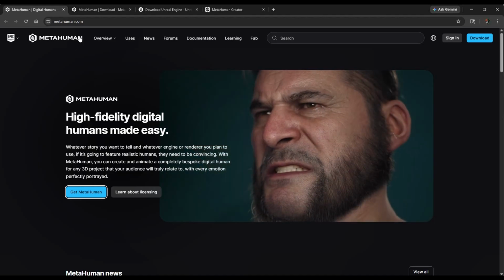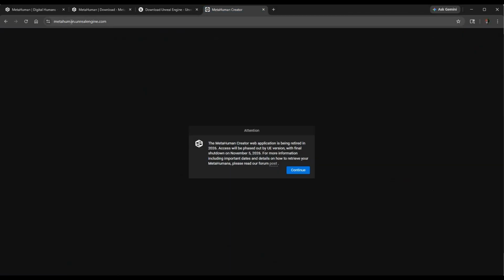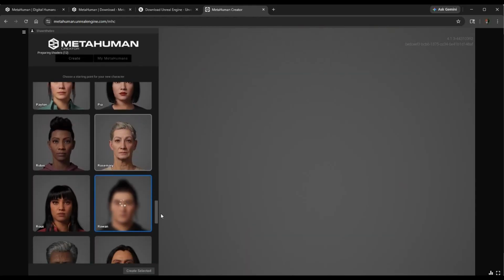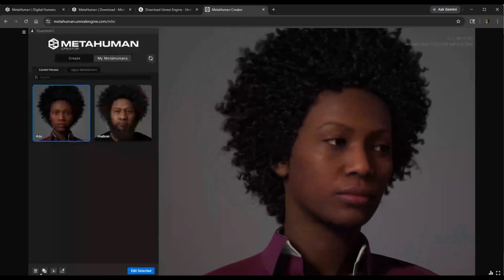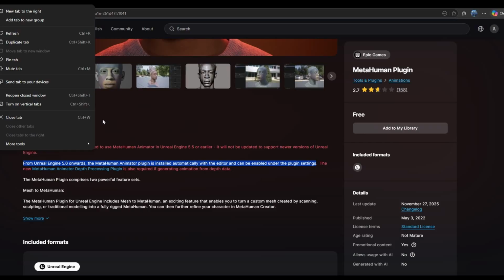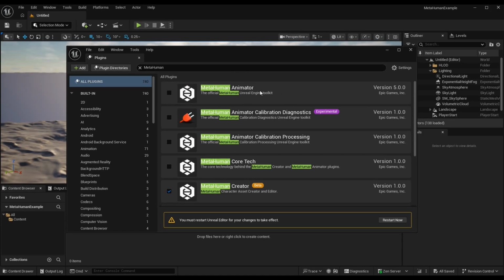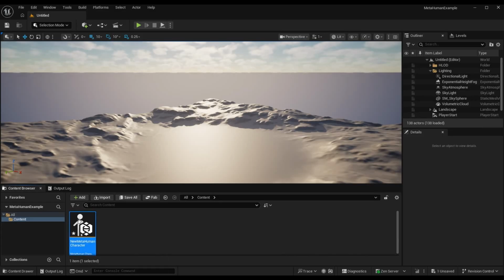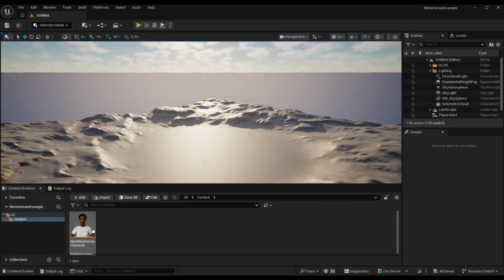MetaHuman Creator Engine Plugins & Web Creator | Unreal Engine MetaHumans Tutorial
Have you ever wondered how to create MetaHumans for a project with C++ and Blueprints in UE5? Wonder no longer! In this episode, I go over utilizing MetaHuman Web Creator and the in-engine (UE5.6+) MetaHuman plugins (MetaHuman Animator, MetaHuman Creator, MetaHuman SDK, et cetera) to make MetaHumans for Unreal Engine projects.

MetaHuman is a framework that gives developers the ability to create, rig, and animate photorealistic characters for UE4.27+ projects using its Web Creator app and UE5.6+ projects using its built-in engine plugins.

A HUGE THANKS TO:

► Character Avatar: Edo.
► Intro Video: Pedro J. Burgos (@Shadow_Magnus).